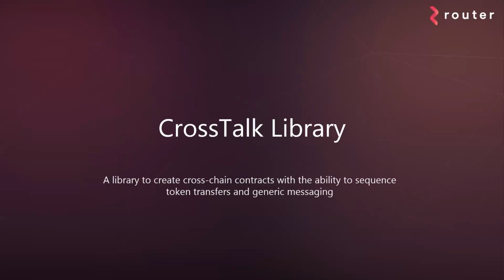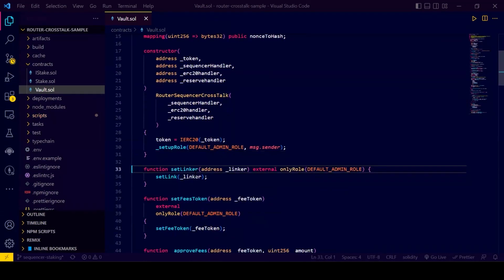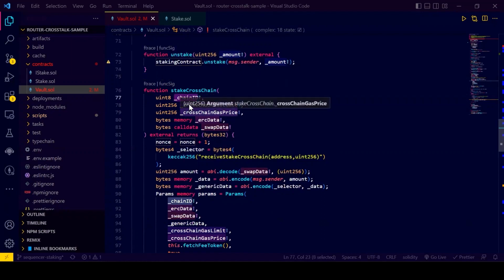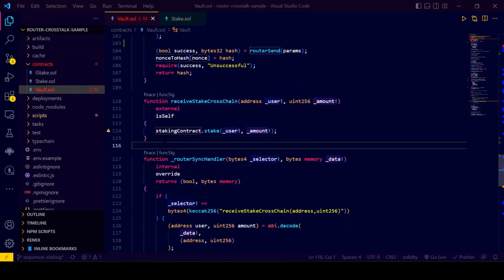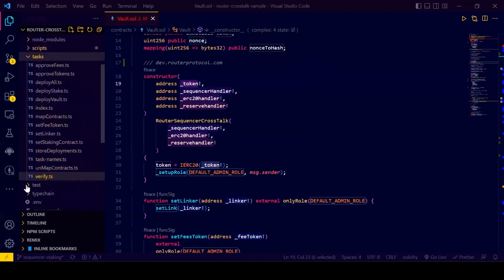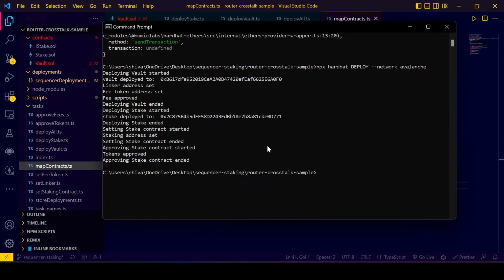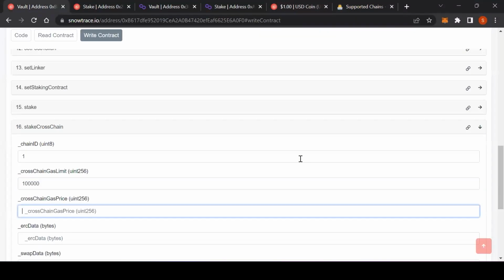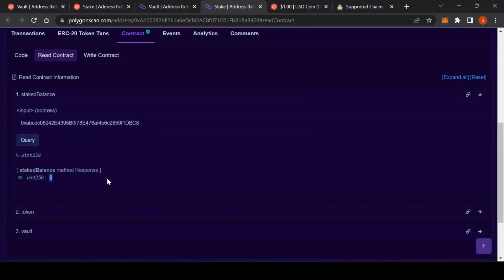Cross Chain Staking Contract with CrossTalk - Shivam Agrawal | Router Protocol | Devfolio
Shivam Agrawal talks about Router Protocol's Crosstalk - a library to create cross chain contracts with the ability to sequence token transfers and generic messaging in this workshop.